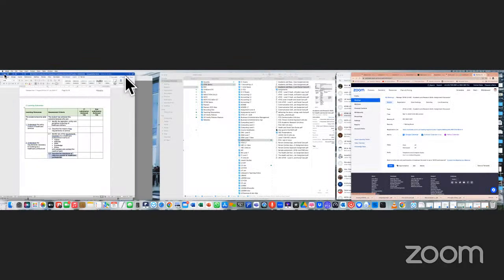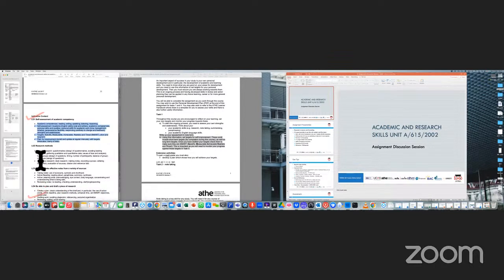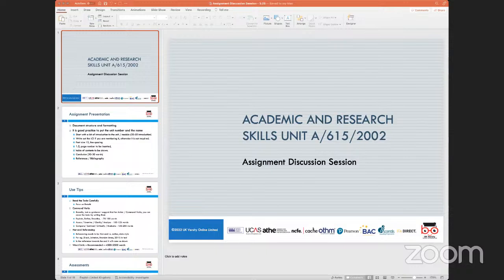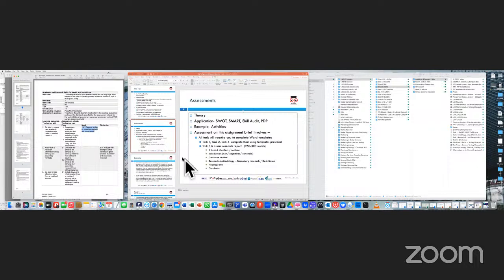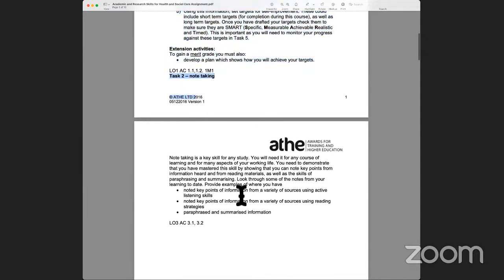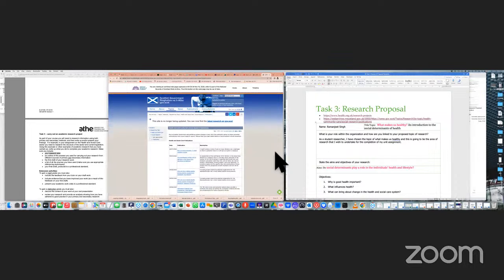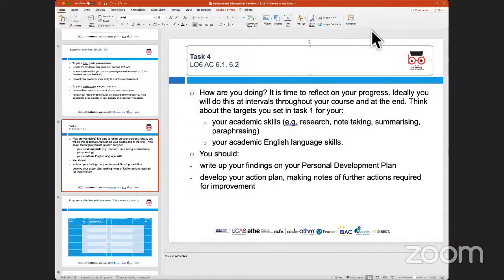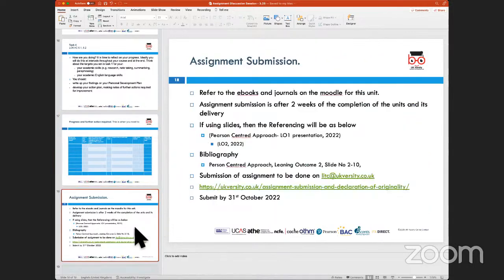ATHE L3 HSC - Academic and Research Skills -Assignment Discussion